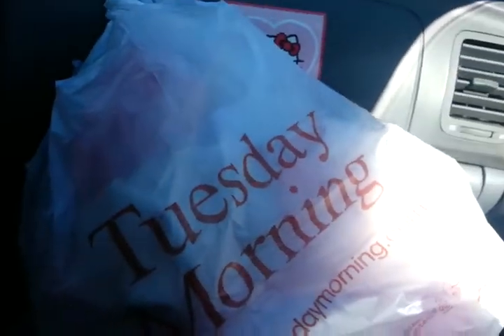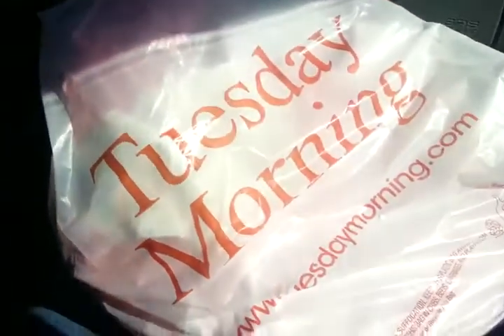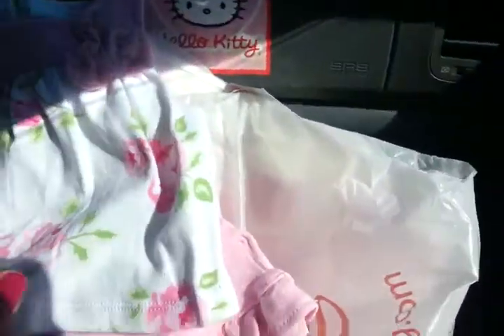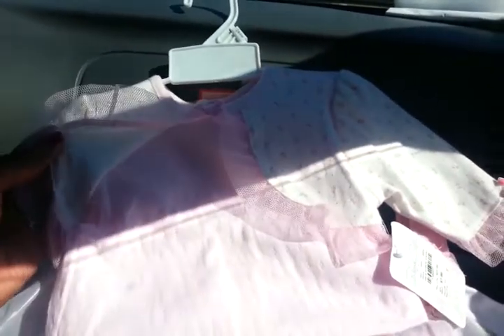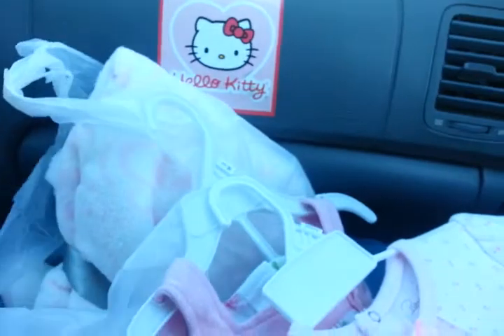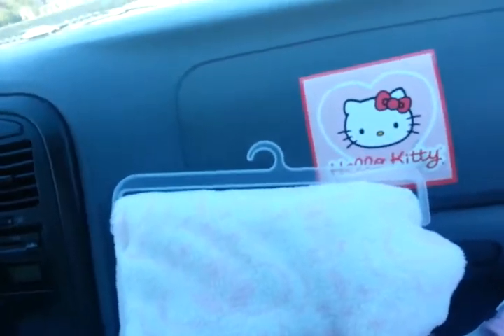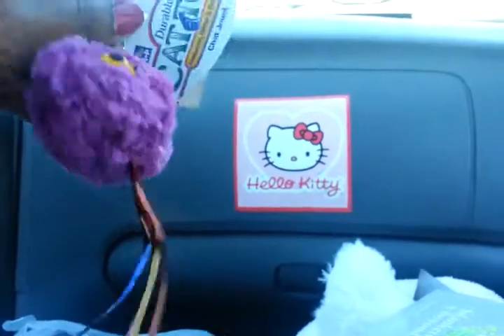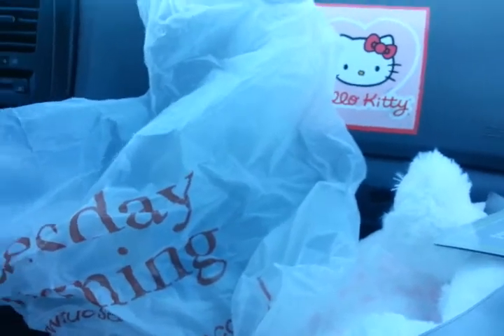Tuesday Morning haul!